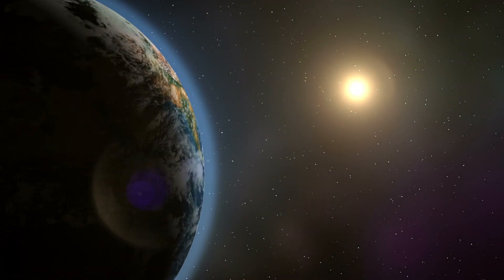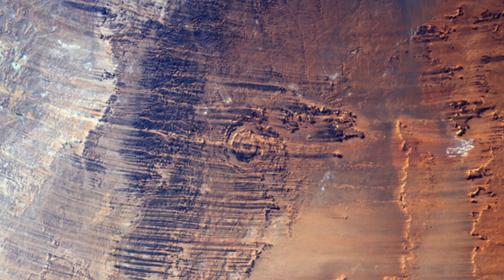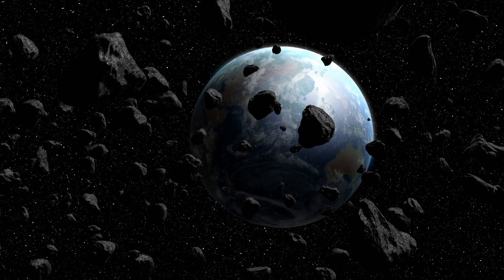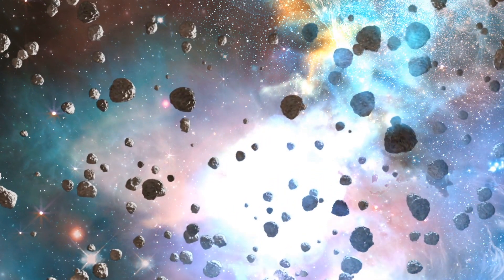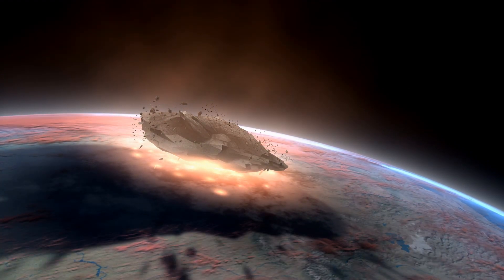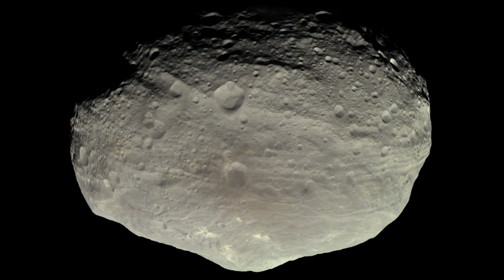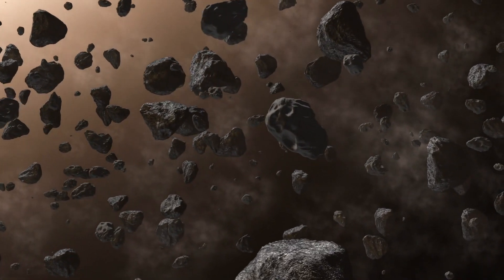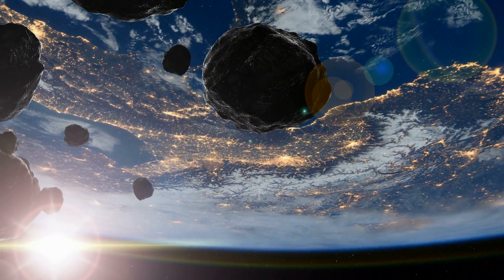The European Space Agency Has Released This Photograph Showing A 345 Million Year Old Formation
The European Space Agency has released this photograph showing a 345 million year old formation. We take a look at this recent photograph taken by the European Space Agency.

The European Space Agency has released an interesting photograph that was taken over the Nation of Chad. It was taken on board the international space station by British astronaut Tim Peake. It's known as the Aorounga crater, it's over 12.5 kilometres or 7.7 miles in diameter and thought to be over 340 million year old.

Scientists who have studied the formation have said that it was likely buried into the Earth and this is why we can see the large ring like patterns. The crater is also located close to two other circular features.